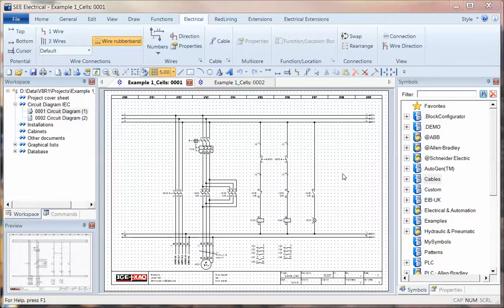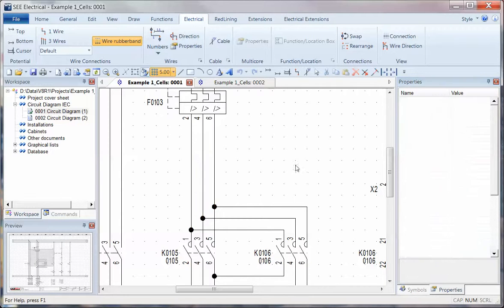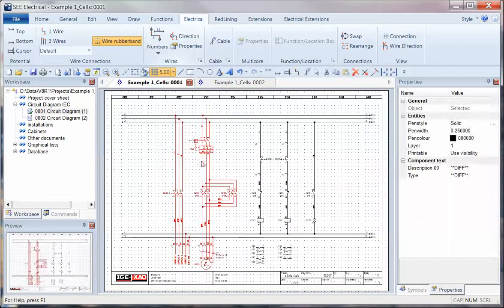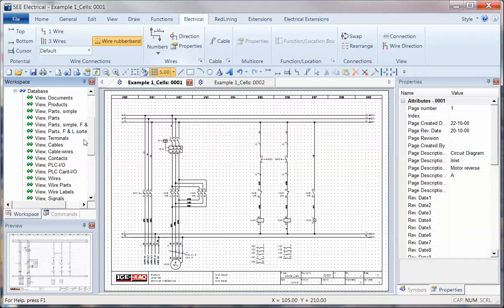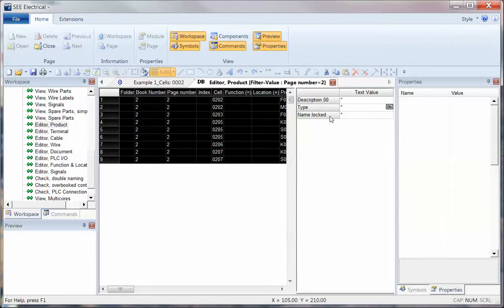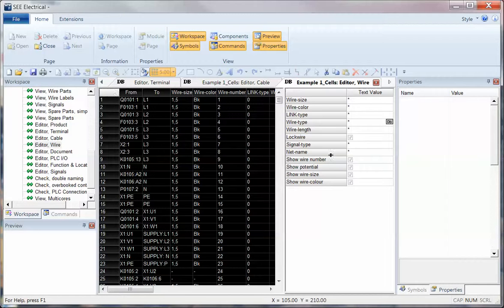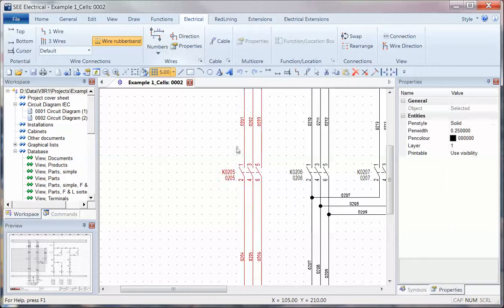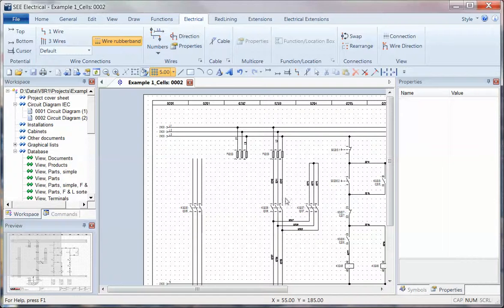Locking Project Data V8R1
How to lock component, terminal, and cables names as well as wire numbers to avoid changes once they are set. Using Database Editors in the standard and advanced to quickly lock sections of the project. This applies to V8R1 and earlier versions.